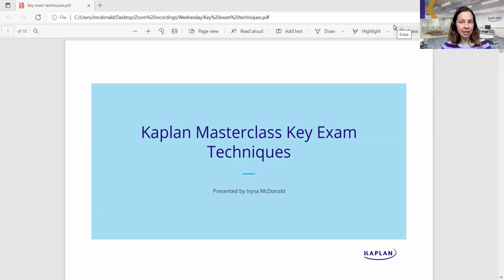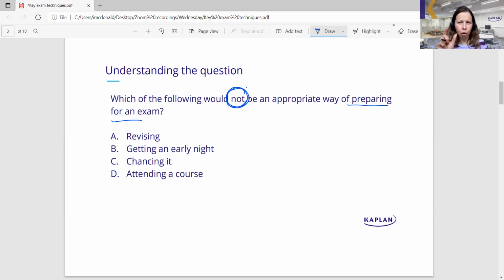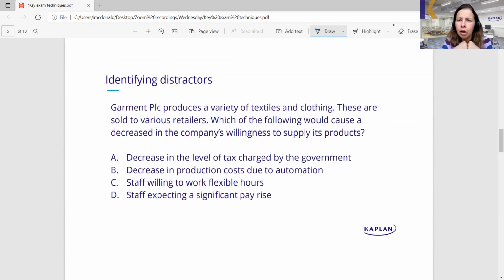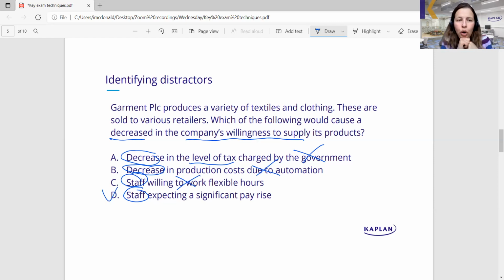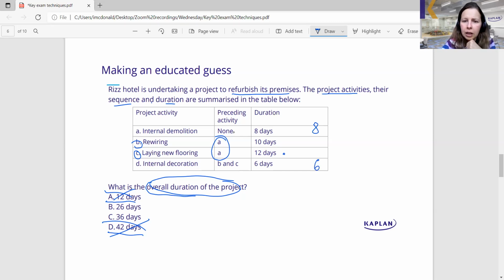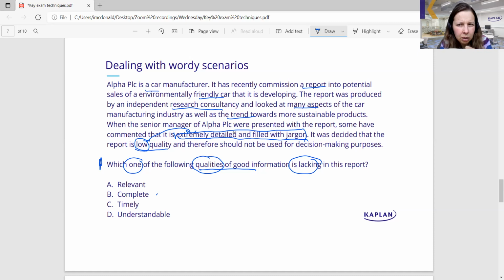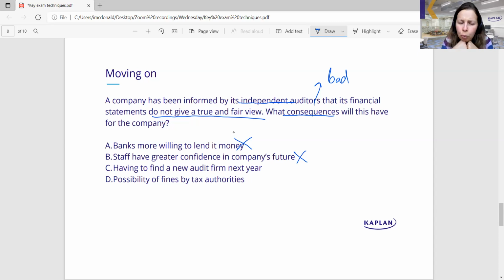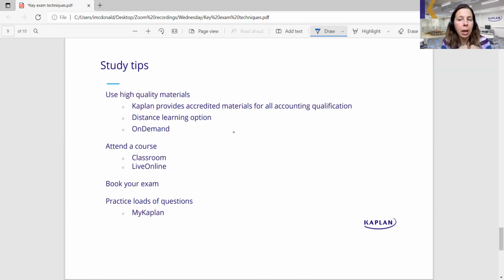Key Exam Techniques for Multiple Choice Exams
**This is a remake of our Masterclass Key Exam Techniques Video**

Expert tutor Iryna McDonald gives you her best tips and advice on answering objective test papers. Iryna explains how to understand the question, eliminating wrong answers, how to identify distractors, making educated guesses and dealing with wordy scenarios

00:00 - 02:23 Intro
02:23 - 04:22 Understanding the Question
04:22 - 06:20 Elimination
06:20 - 09:48 Distractors
09:48 - 13:18 Educated Guesses
13:18 - 16:34 Wordy Scenarios
16:34 - 19:31 Moving on
19:31 - 22:53 Study Tips